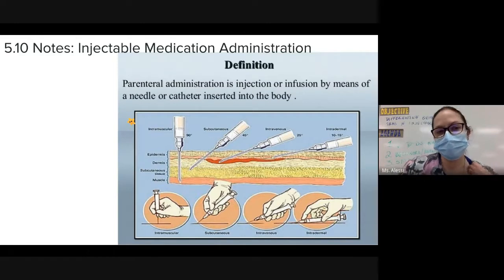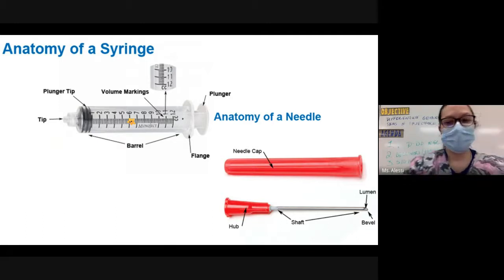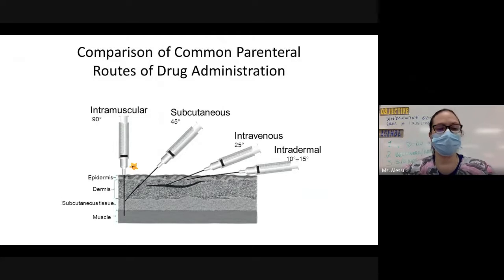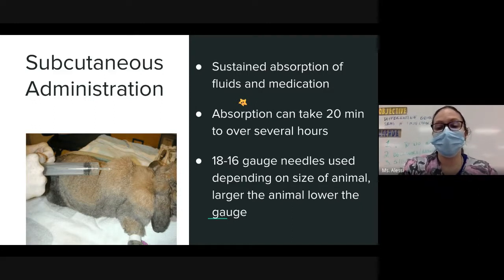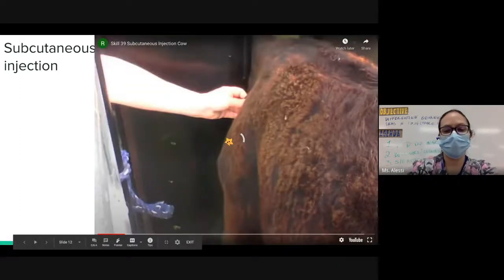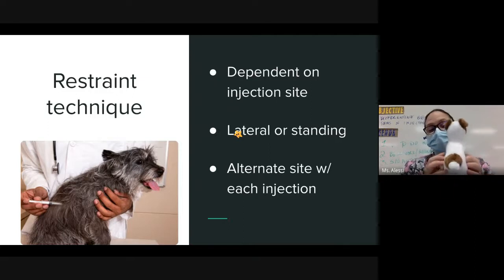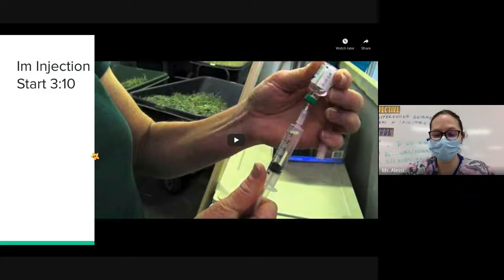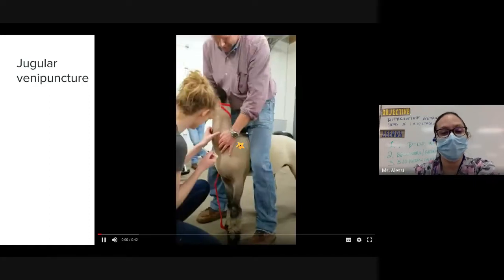Notes: Injectable Medication Administration